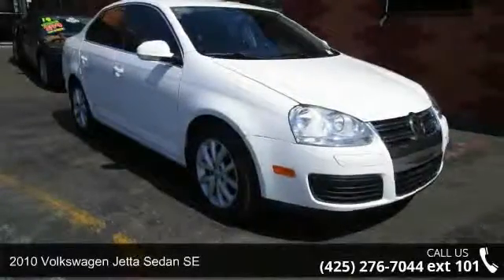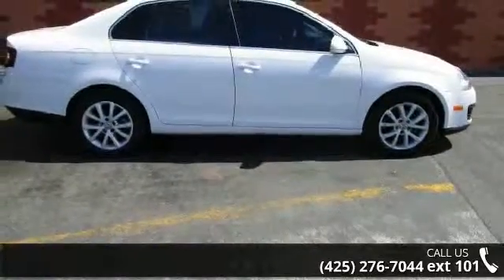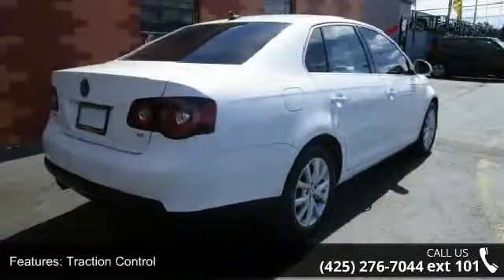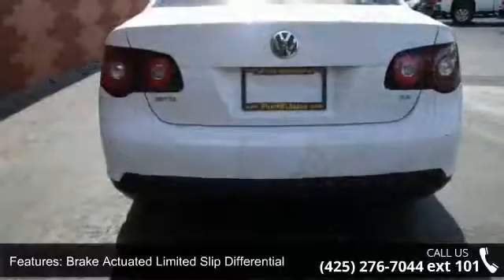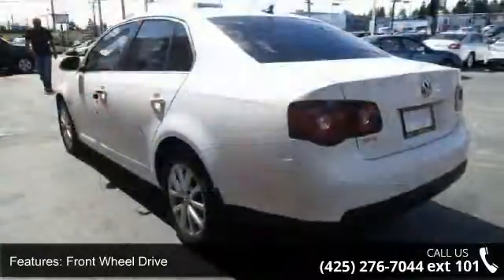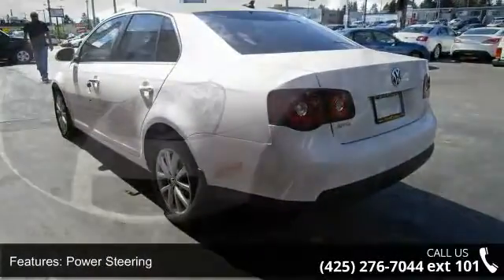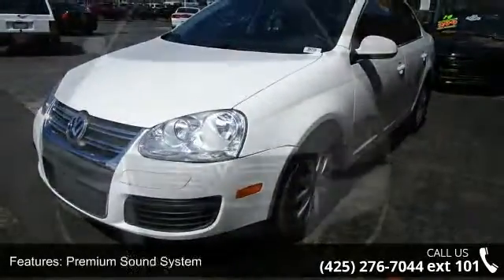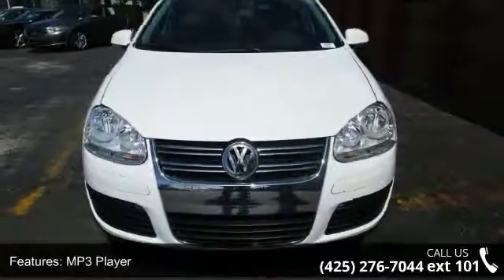2010 Volkswagen Jetta Sedan SE - First National Auto - E...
GREAT RUNNING 2010 Volkswagen Jetta SE with a CLEAN ONE OWNER Carfax history report and a LOW AFFORDABLE price! Seattle's EXCLUSIVE Used Car SUPER STORE!!! Financing available for EVERYONE! No matter the credit situation, good credit, bad credit, no credit, bankruptcy, repossessions, we have nearly guaranteed approvals with rates as low as 1.99%. We sell vehicles with integrity and a simple philosophy, to treat our customers just like we want to be treated. We pride ourselves in going the extra mile to make the buying experience easy and enjoyable. Are you located out of town? We specialize in selling vehicles to out of area customers, we have sold and shipped vehicles all over the US and internationally as well. THANK YOU for looking!